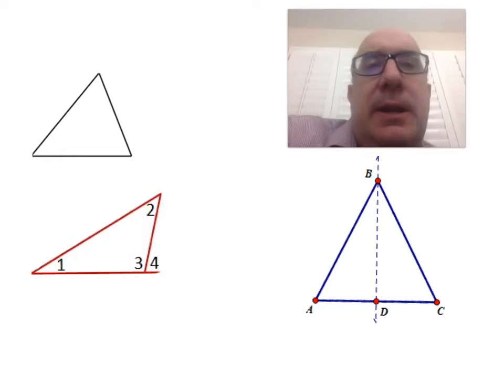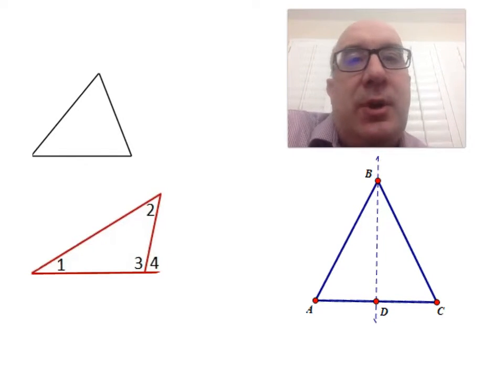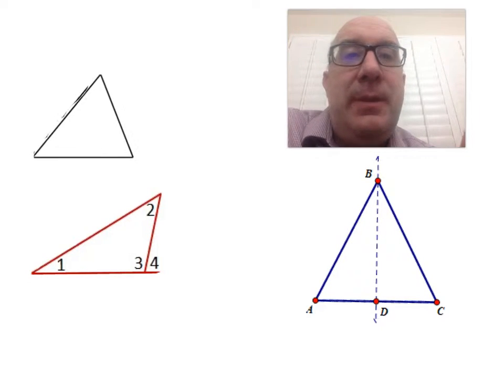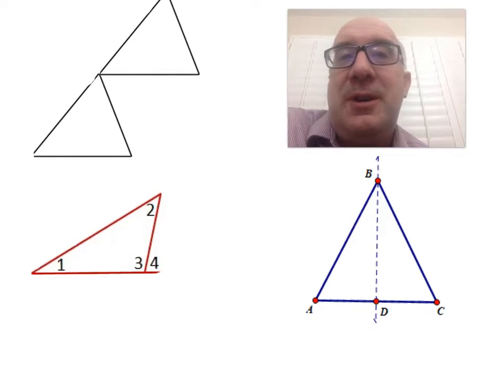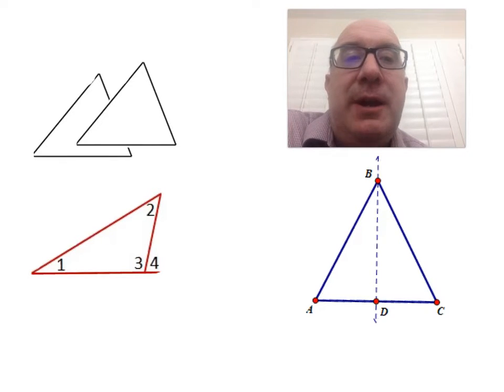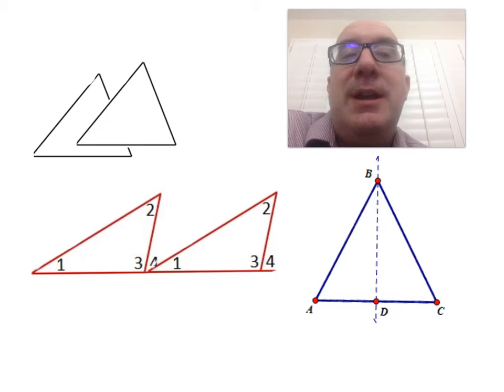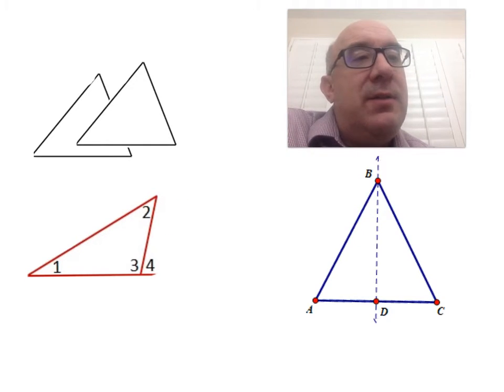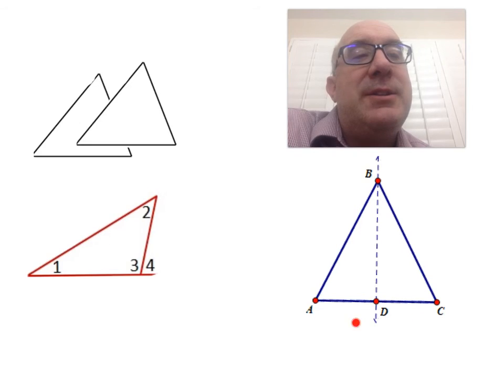G-CO.C.10 Worksheet #1 - Hint #4-#6